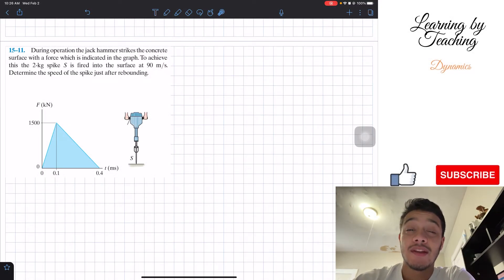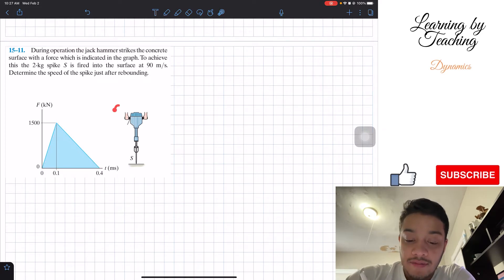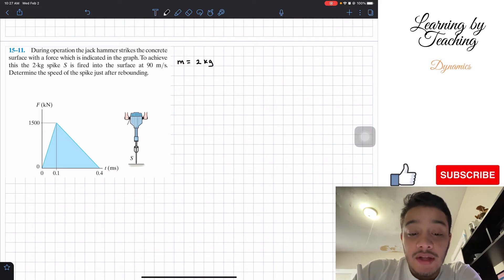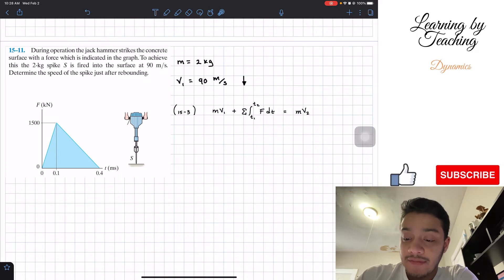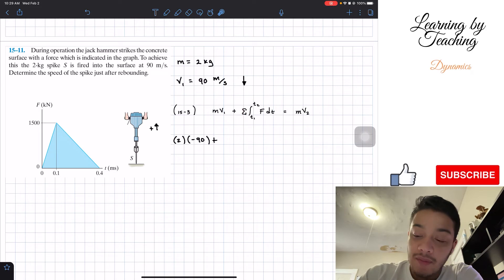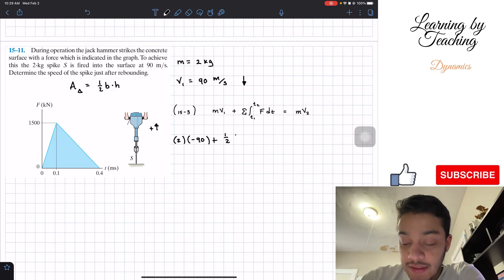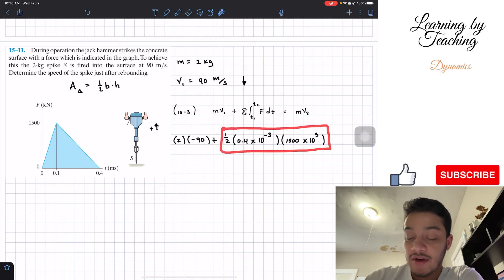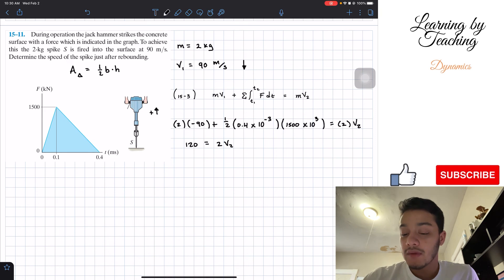Dynamics 15-11| During operation the jack hammer strikes the concrete surface with a force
Question: During operation the jack hammer strikes the concrete surface with a force which is indicated in the graph. To achieve this the 2 -kg spike S is fired into the surface at 90 m/s. Determine the speed of the spike just after rebounding.